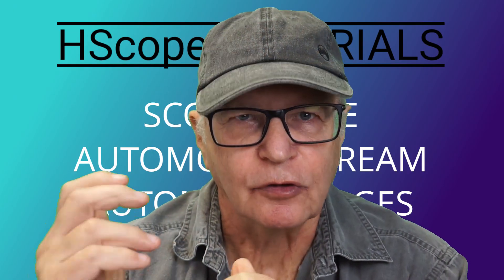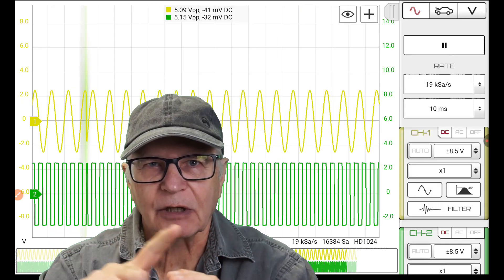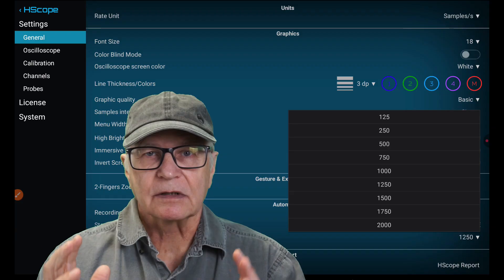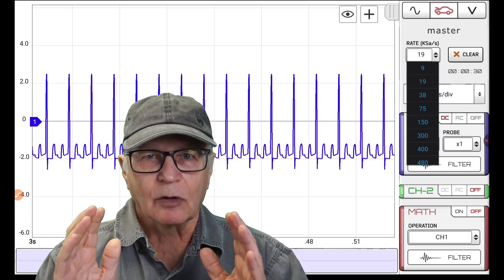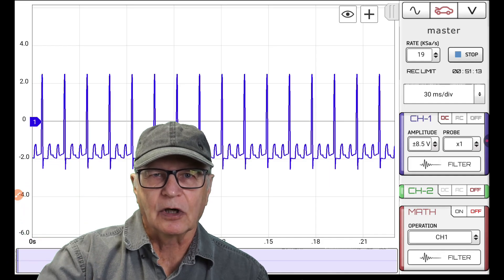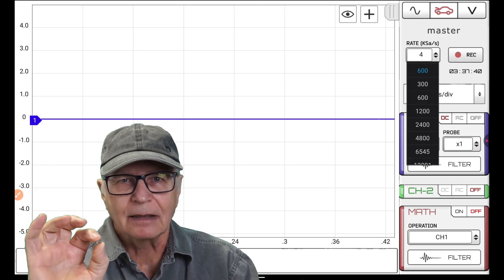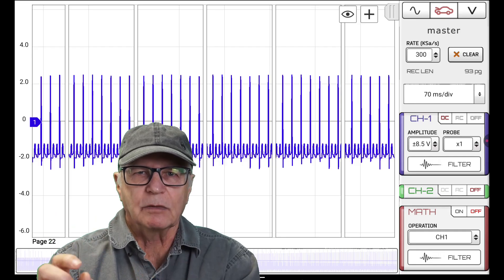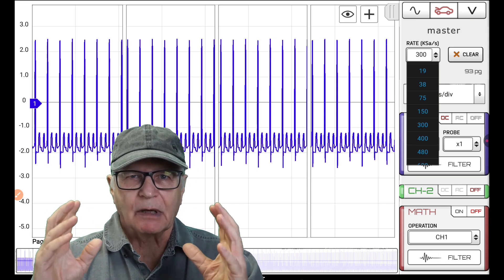HScope TUTORIAL#5 | SCOPE-AUTOMOTIVE-PAGES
a tutorial on HScope's 3 main acquisition modes